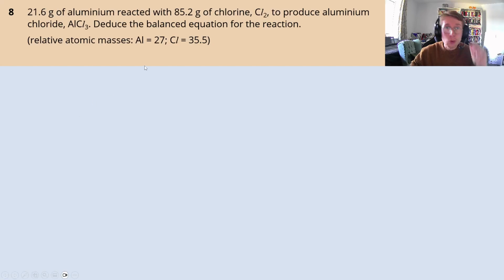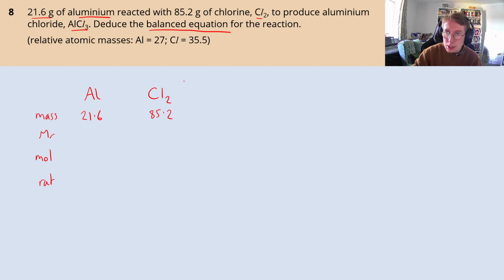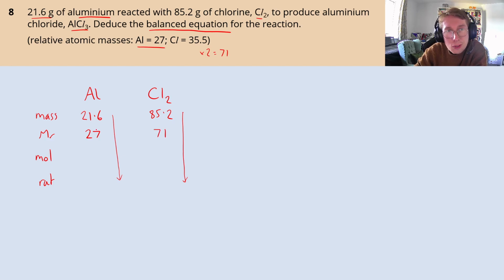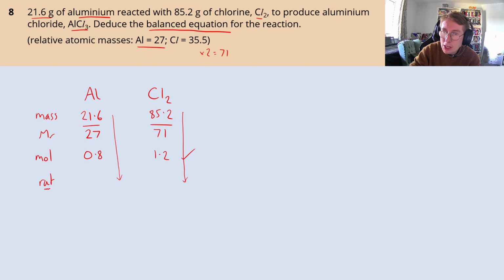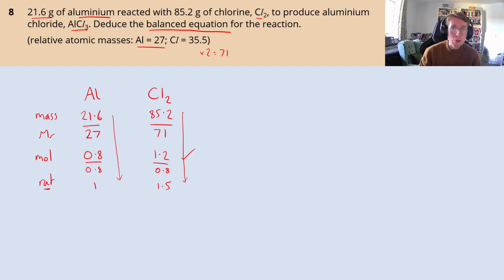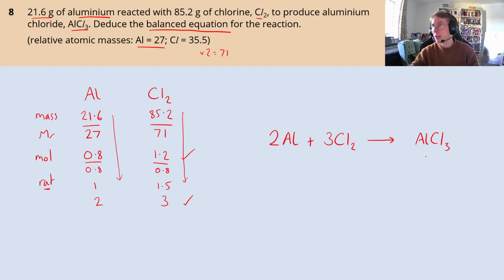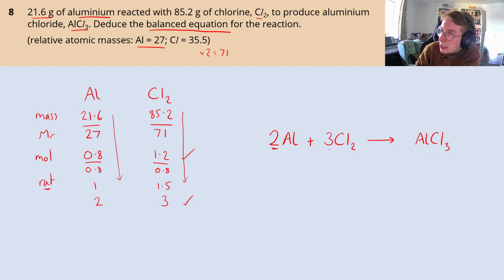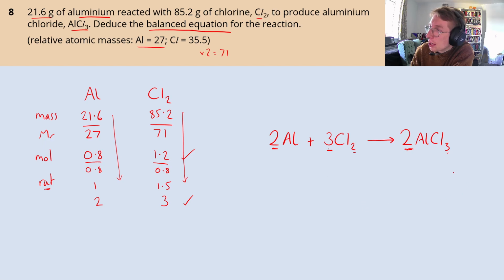Q8 - Deducing Balanced Equations from Reacting Masses (HIGHER ONLY) - GCSE Chemistry Calculations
This is the video mark scheme for Q8 of the GCSE Chemistry Calculations question pack, all about deducing balanced equations from reacting masses.